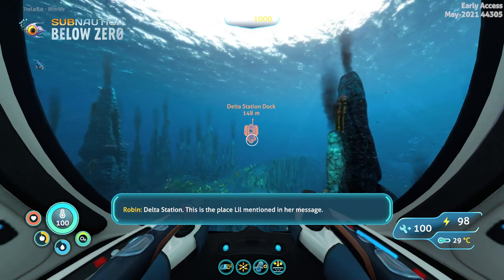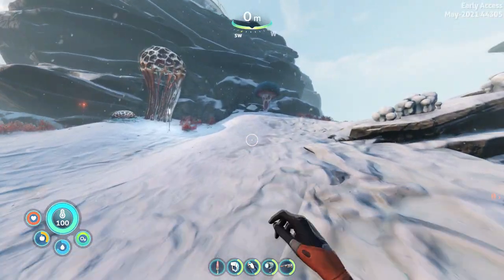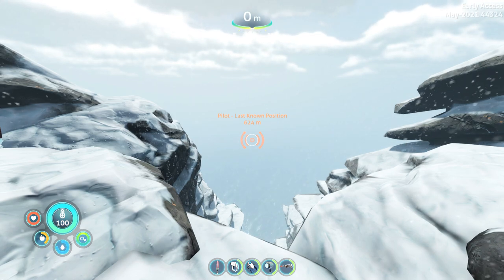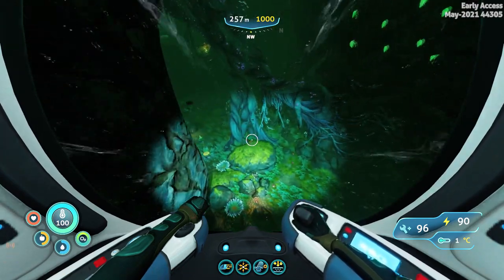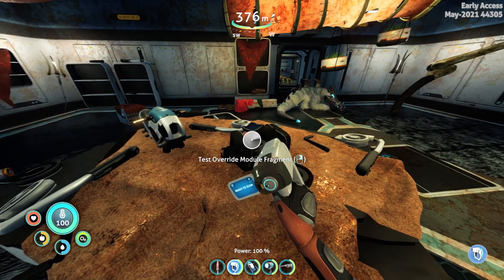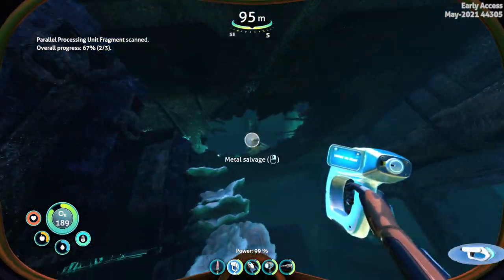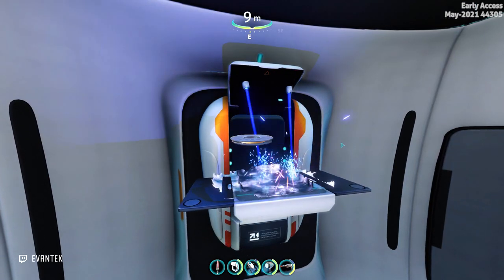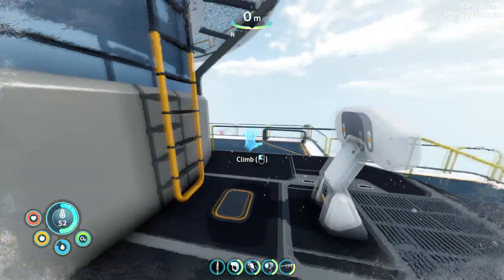Test Override Module Subnautica Below Zero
In this video I will show you the location where you can find the test override module blueprint Subnautica Below Zero.

If you want to buy any other game on Epic Games use my code when making a purchase : Evant3k

00:00 Triggering the first story checkpoint
02:25 Pilot Last Known Position
03:37 Test Override Module Location
04:20 Paralel Processing Unit Locations
05:37 Constructing the Test Override Module
06:12 Disabling the Radio Tower